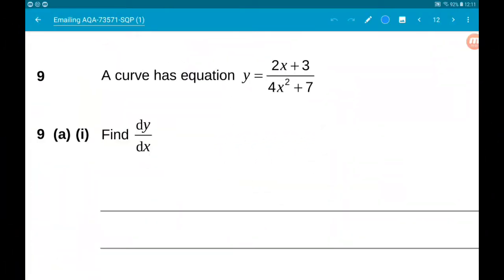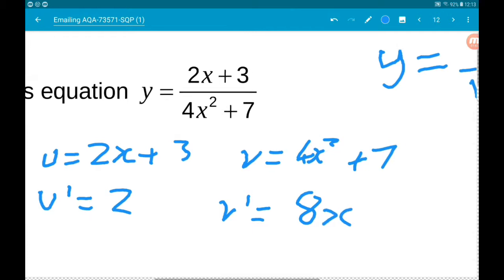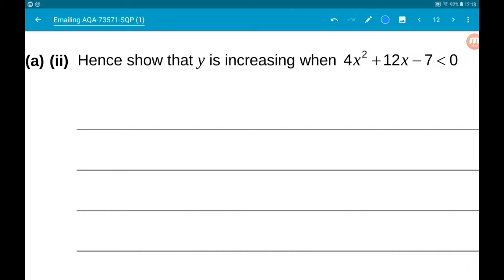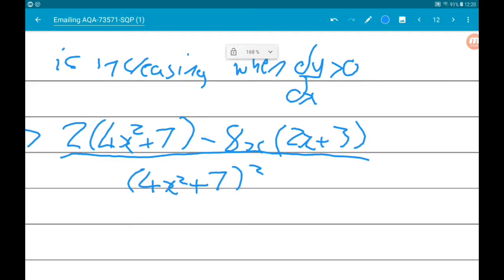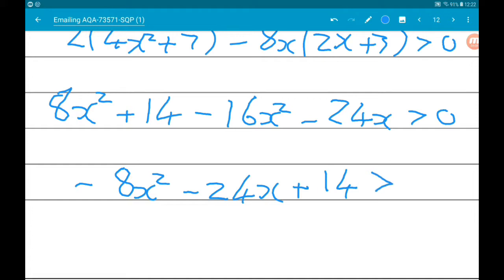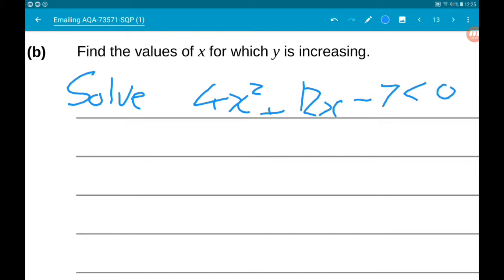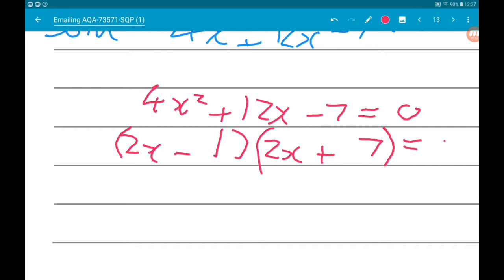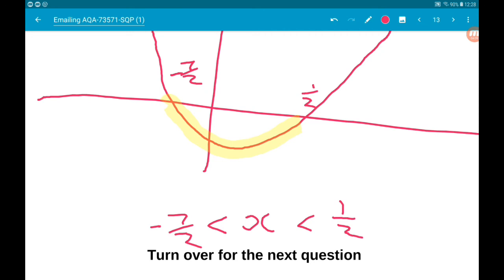AQA A Level Maths Specimen Material Paper 1 Q9: Quotient Rule and Increasing Function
Differentiation using the quotient Rule and finding the values for which s function is increasing by solving a quadratic inequality!

Welcome to my walkthrough of the AQA A Level Mathematics Specimen Material Paper 1!

This paper makes excellent revision forA Level Maths exams in 2019 and beyond, regardless of your exam board; AQA, Edexcel or OCR.

For this A Level Maths paper, I'm doing each question in its on video, and in this one, we are looking at QUESTION 9, which involves differentiation of a fraction using the quotient Rule and finding the values for which the function is increasing.